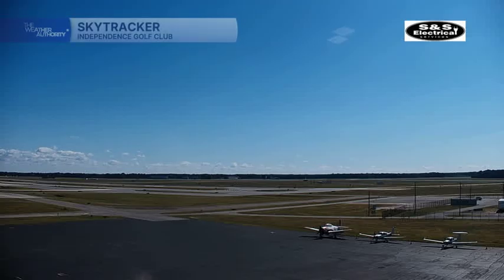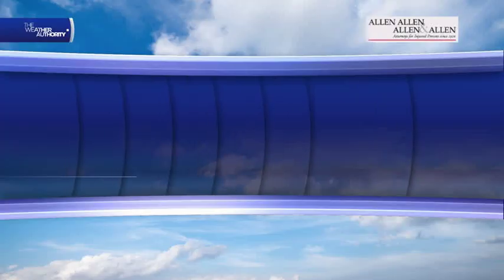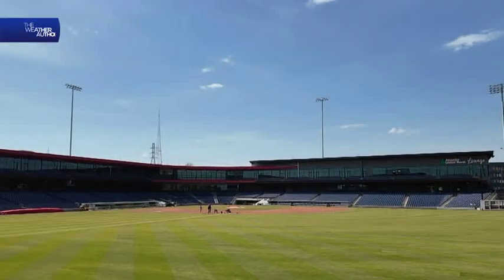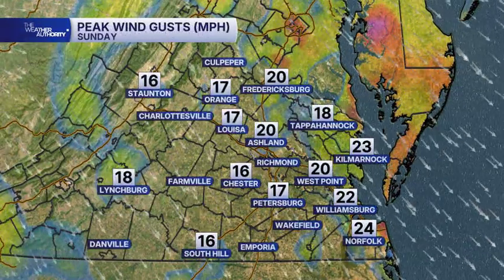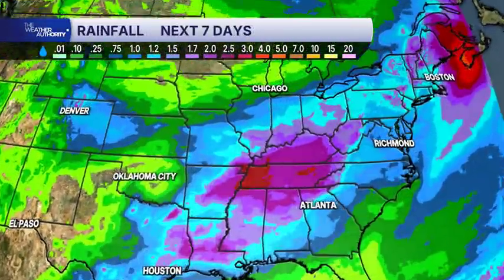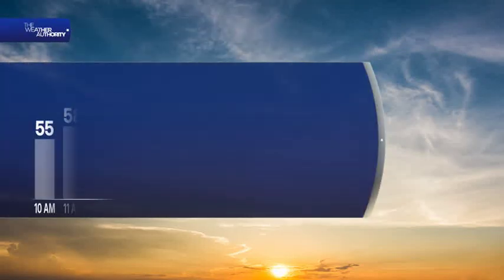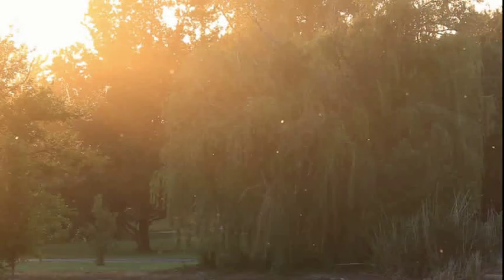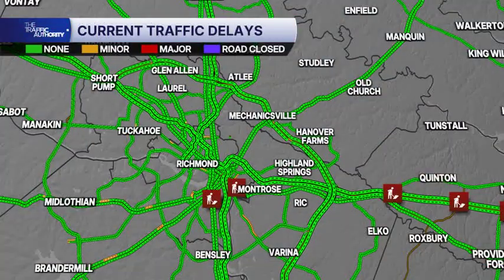WTVR Richmond: Scripps Keeper Weather Graphics Overview May 2026